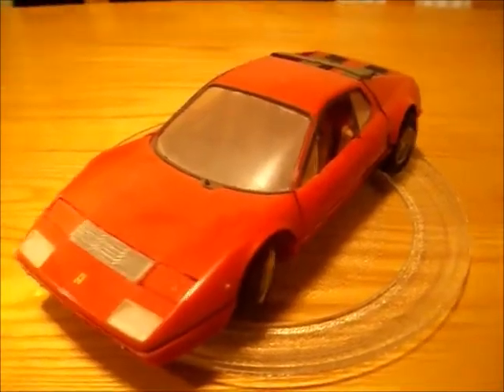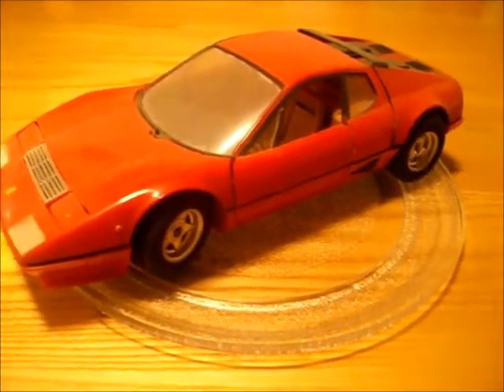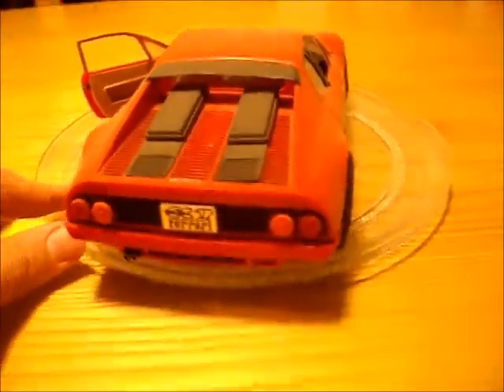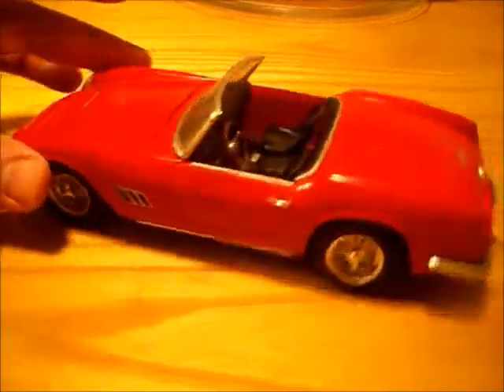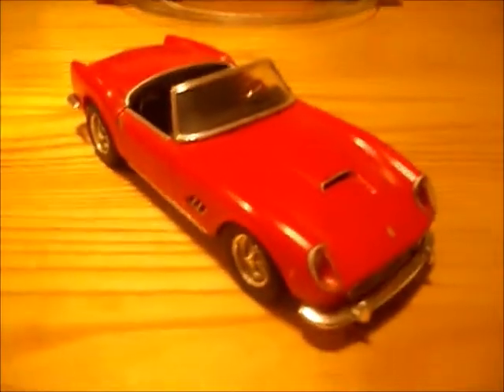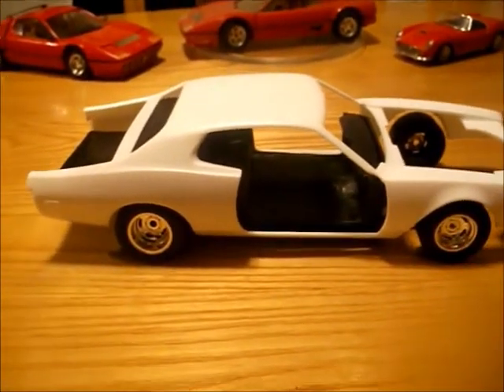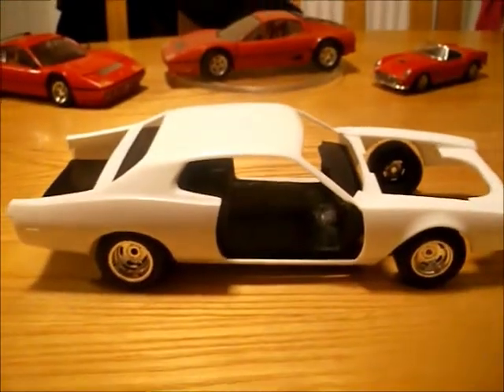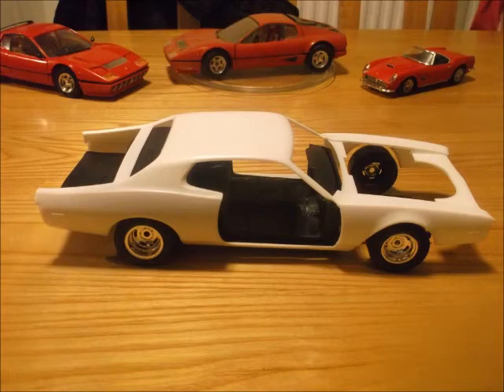Chevy Cheese Burger first build and my Doctor Cranky 2015 Calendar Competition ride.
Here are two models I have from yesteryear lol, and I would also like to show you what I'm building for the Doctor Cranky Calendar Competition, hope you enjoy and Thank You to ALL my subscribers.